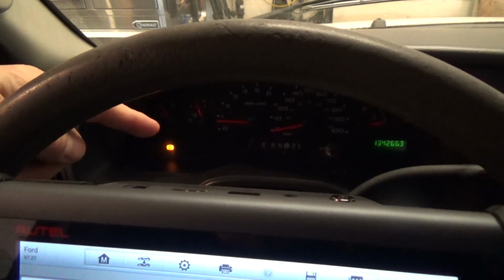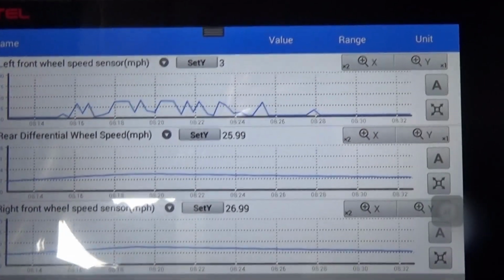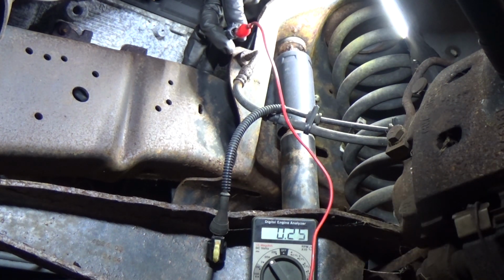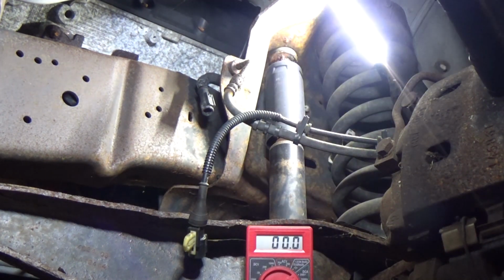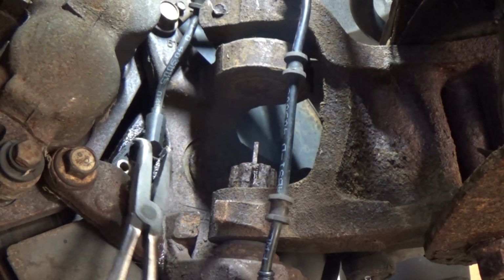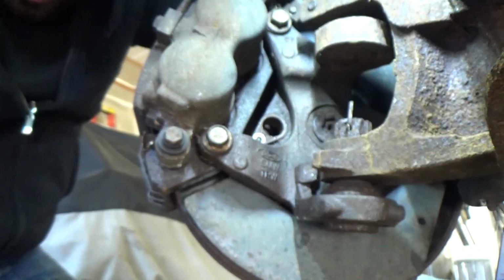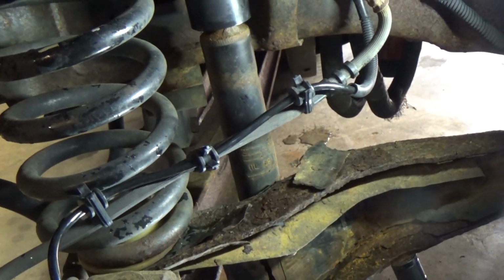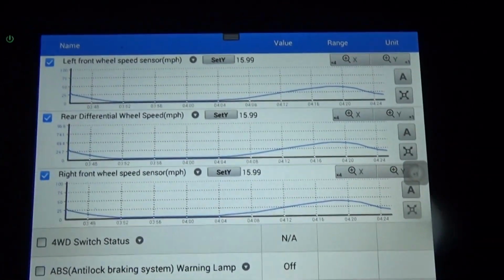Ford ABS Wheel Speed Sensor code C1155 C1158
The 2005 Ford van came in with an ABS lite up on the dash.  In this video we use an expensive scan tool and a simple low budget multi-meter DVOM to diagnose the issue.  It's important to know which sensor type is in the car, passive or active.  This helps with the diagnosis and making the right call.

**Neiko Digital Multimeter**

If this video has helped you out consider donating to the the channel with Paypal, thanks!

Mailing address:
Ozzstar